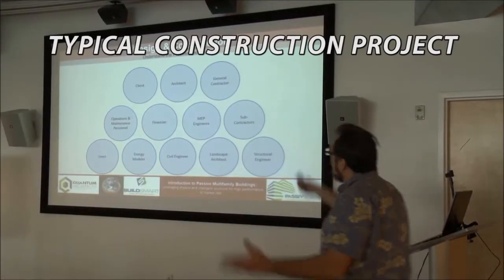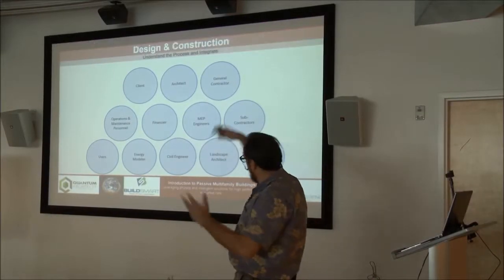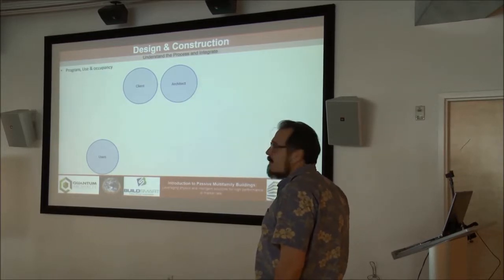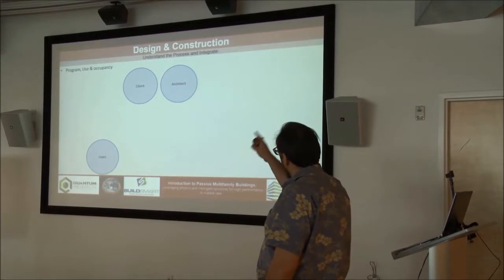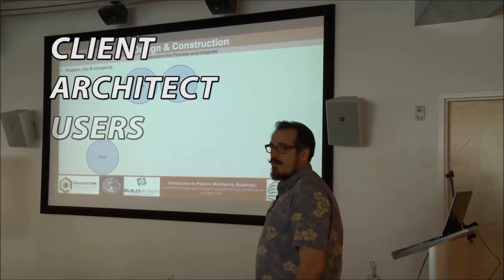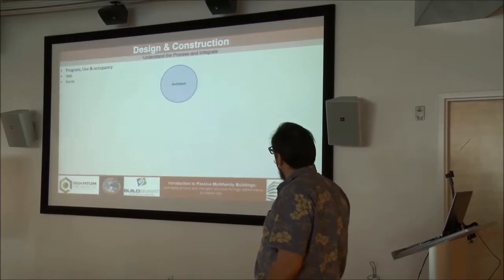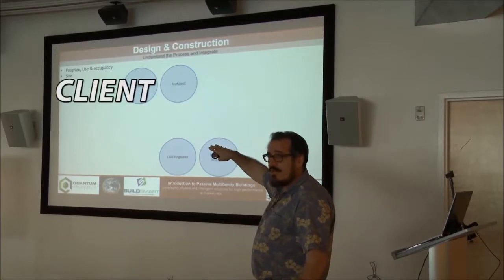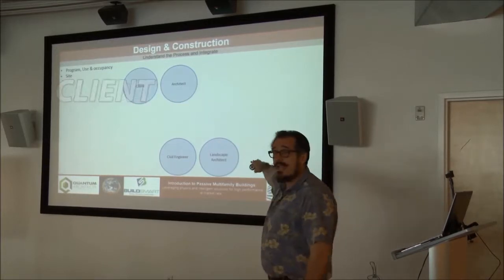Who is in the room?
When planning a project, how do we communicate and plan.  It starts with which stakeholders are in the room.